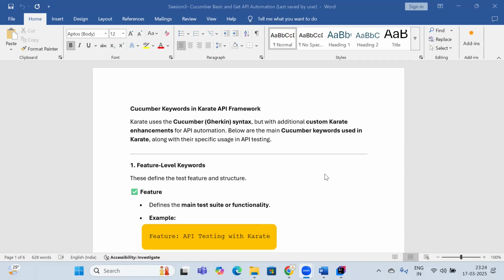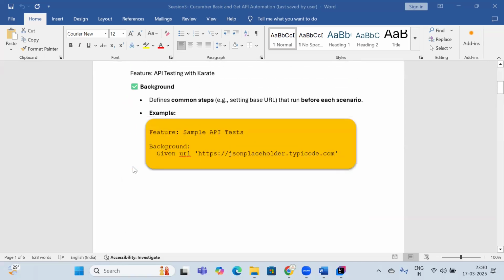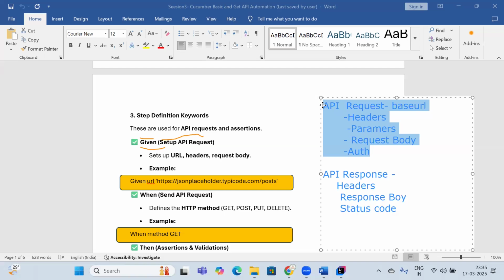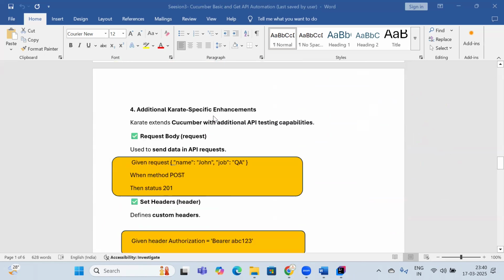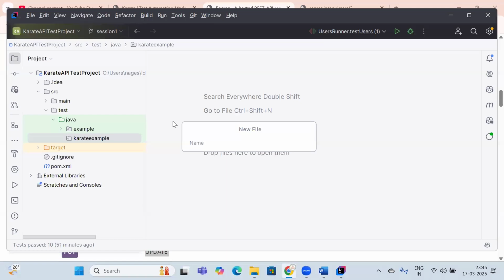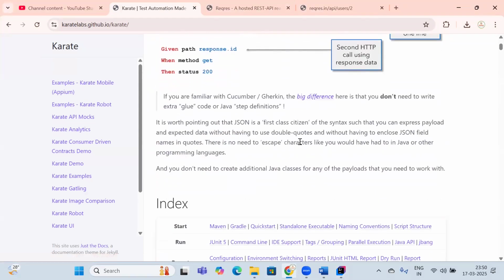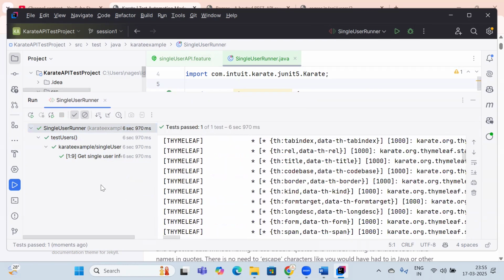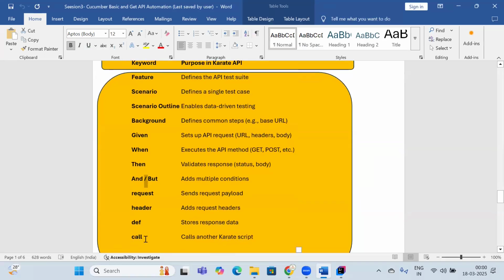Karate API Testing with Cucumber: Essential Keywords & Best Practices!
Description:
Learn the essential Cucumber keywords used in Karate API automation! 🚀 This video breaks down key concepts like Feature, Scenario, Scenario Outline, Given, When, Then, and Karate-specific enhancements like request, header, def, and call. No need for Java step definitions—Karate makes API testing simple! 💡
📌 Topics Covered:
✅ Feature & Scenario Keywords
✅ API Request & Assertions
✅ Data-Driven Testing with Scenario Outline
✅ Karate-Specific Enhancements
✅ Difference Between Cucumber & Karate